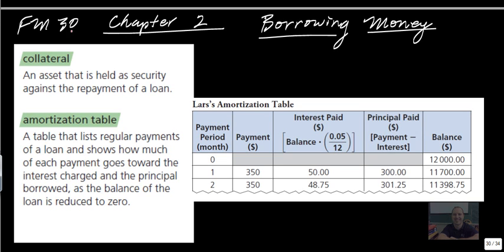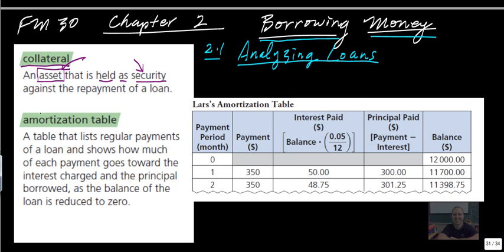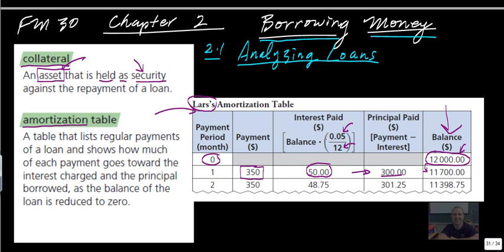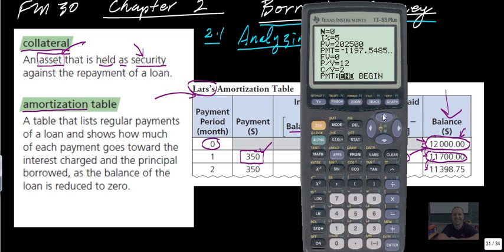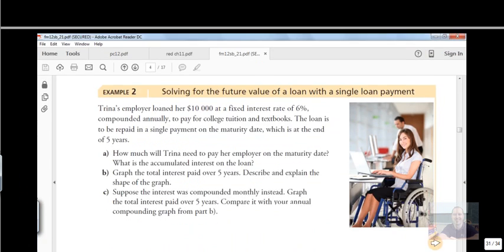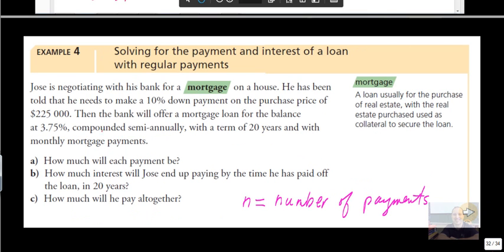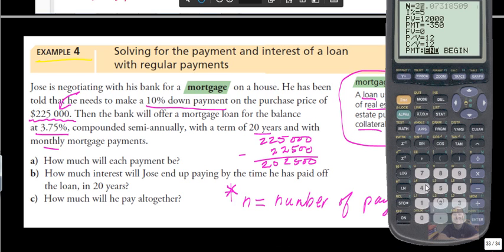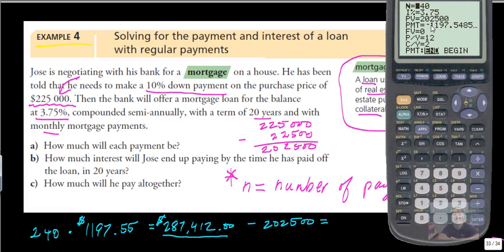FM 30 2.1 Loan payments and mortgages